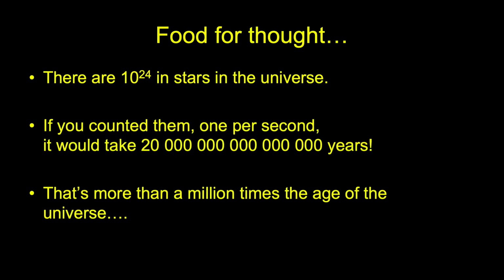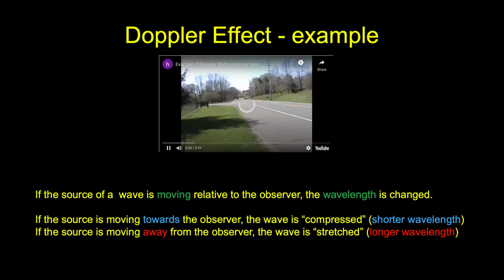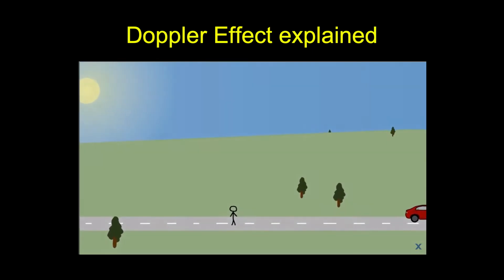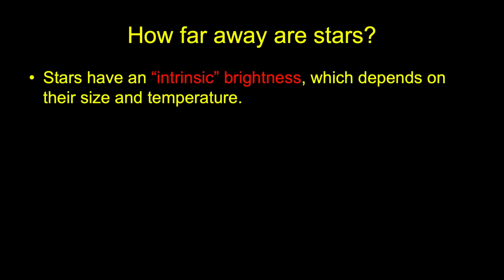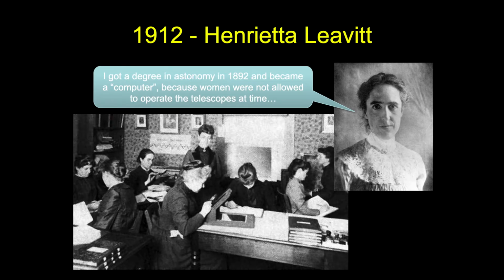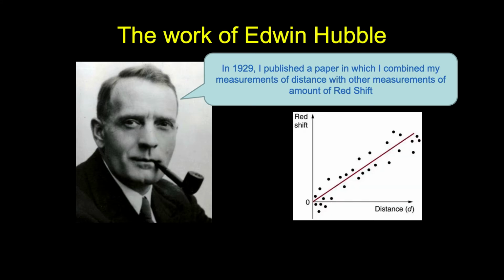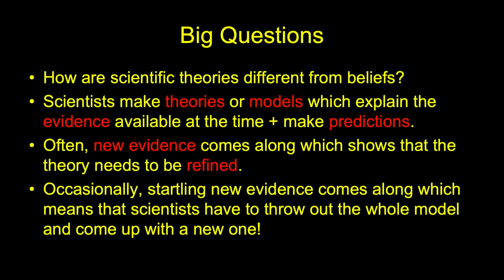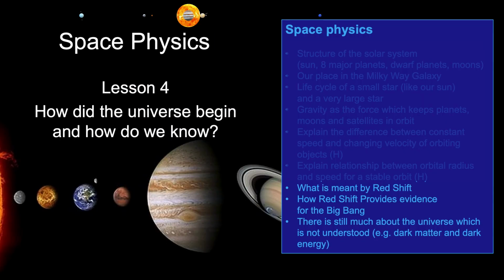GCSE Space Physics - Red Shift and The Big Bang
This is the last of 4 lessons on space and covers the BIG Questions - how can we find out about distant objects? What is our place in the universe? How did the universe begin? What does the future hold for the universe?

For the GCSE, you need to know:
1. What is Red Shift?
2. How does red shift provide evidence for The Big Bang?
3. Why are theories and models important to science?
4. What are the mysteries we haven't solved yet?